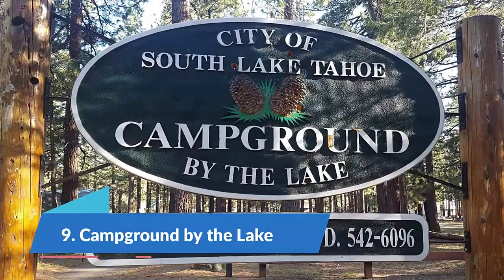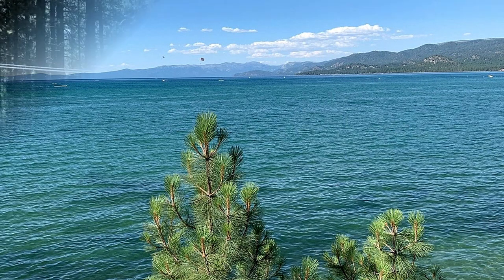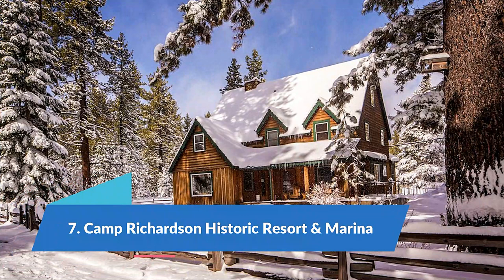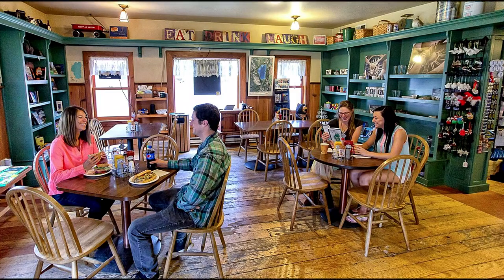Top 10 Best Lake Tahoe camping spots to try during your next visit || Luxury Channel By JL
About This Channel:
This channel was created with the whole purpose of bringing you, the viewer, a variety of educational and entertaining material about interesting things happening on our planet.
Each video is presented in an unique form and is the result of many hours of research and data compilation. The information presented is documented properly and classified accordingly. The purpose of each video is to present useful information viewers can learn from.
This channel will focus on quality rather than quantity, with a keen attention to details.
The aim of this channel is to grow constantly and to post new videos on a regular basis.

Thank you for your support and appreciation! This will help improve the quality of the content presented on this channel.